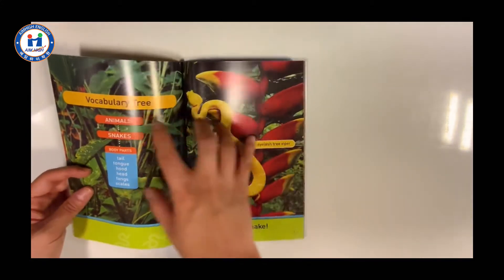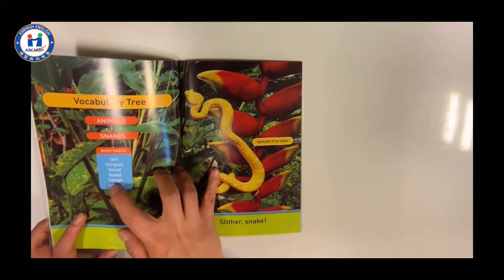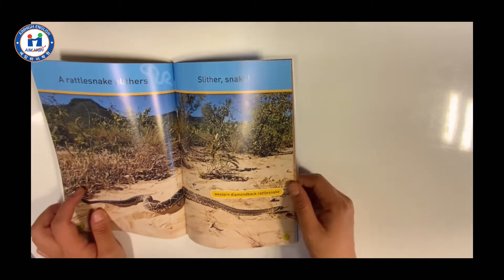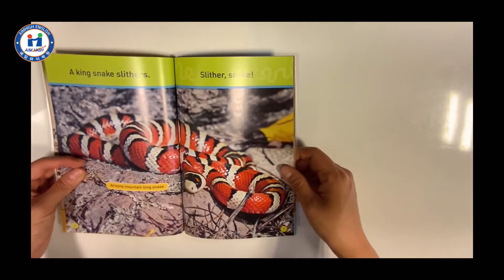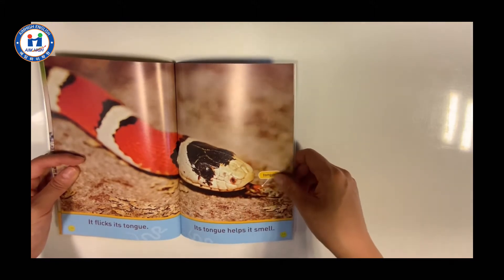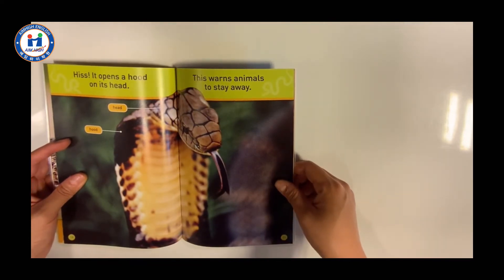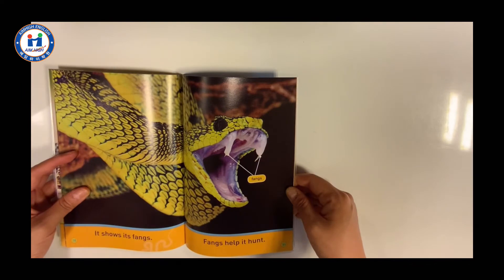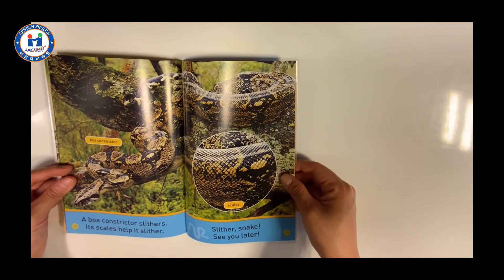National Geographic Kids - Slither, Snake!